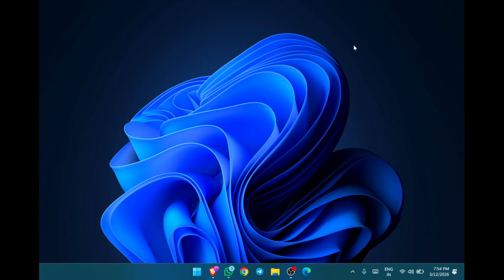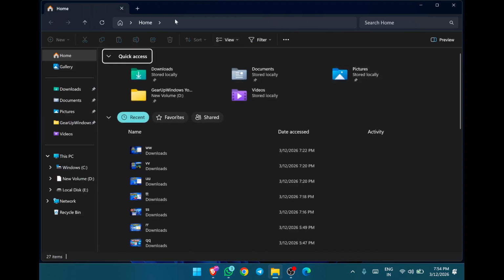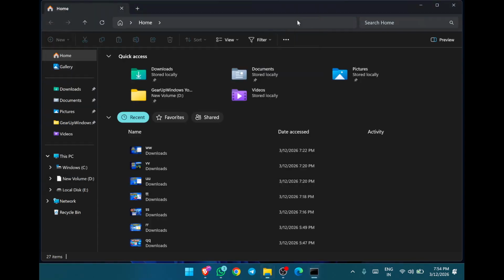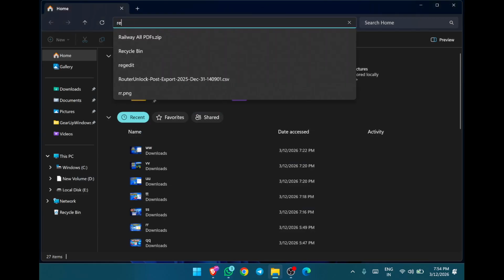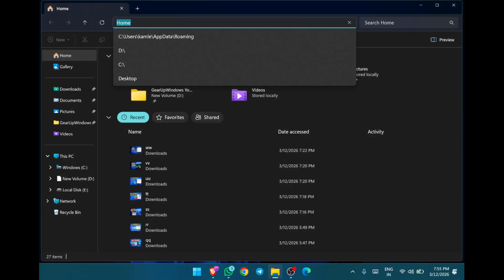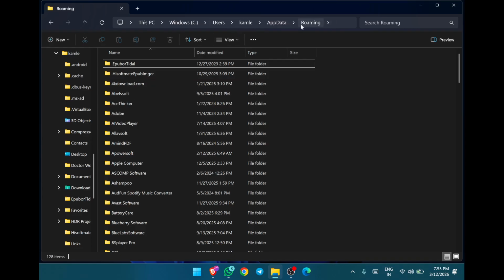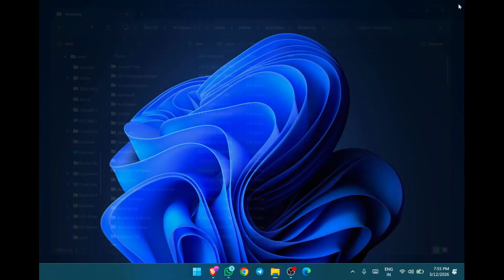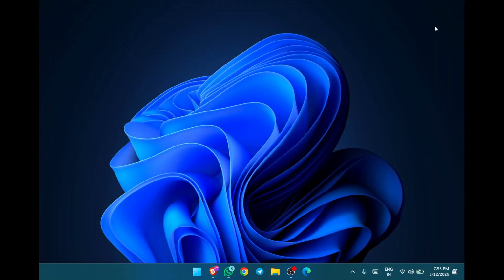How to Use File Explorer address bar as a Run box in Windows 11 or Windows 10 | GearUpWindows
In this video, I will show you how to use the File Explorer address bar as a Run box in Windows 11 or Windows 10. Many Windows users open the Run dialog by pressing Windows + R, but there is another quick way to execute commands directly from File Explorer.

You can type commands like cmd, control, regedit, taskmgr, or %appdata% directly into the Explorer address bar and open system tools instantly. This simple trick can save time and make navigating Windows faster.

This method works perfectly in both Windows 11 and Windows 10 and can help you launch built-in Windows utilities quickly without opening the Run dialog.

Chapters

00:00 Intro
00:45 Steps
02:30 Outro